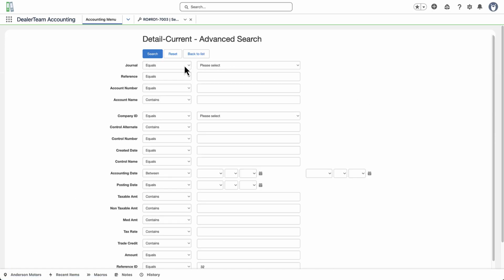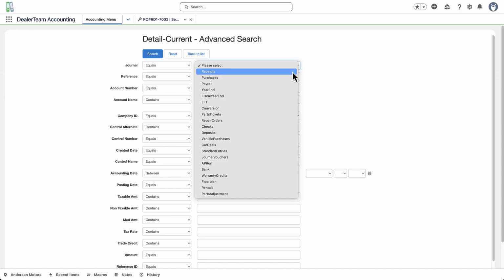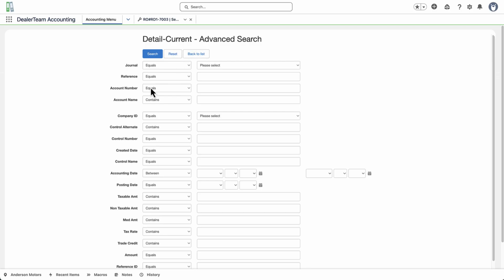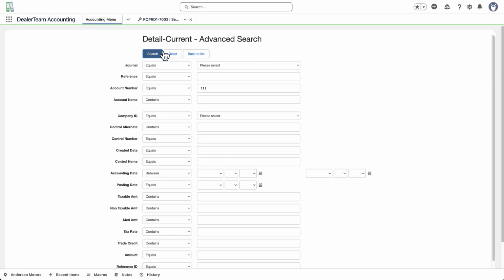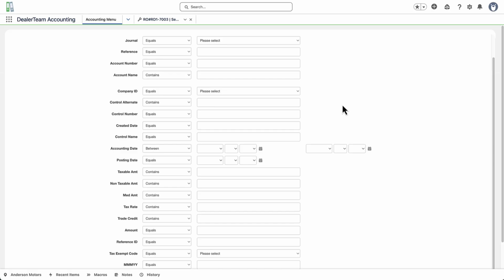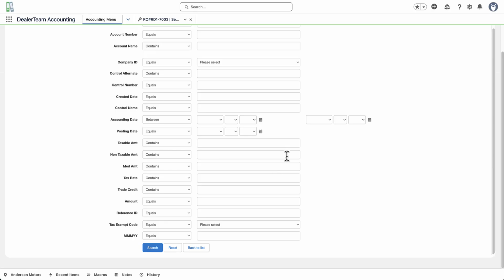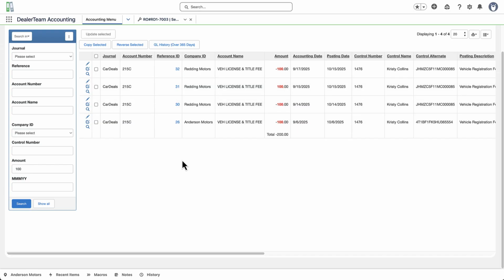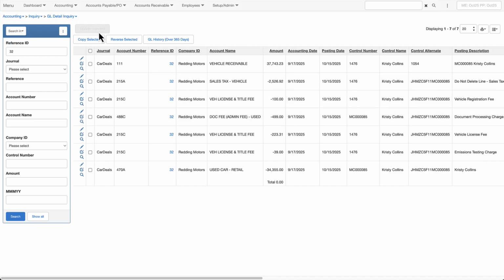General Ledger Inquiry in DealerTeam Accounting App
This video is a brief tutorial on how to search for records using the General Ledger Inquiry feature within the DealerTeam Accounting app.